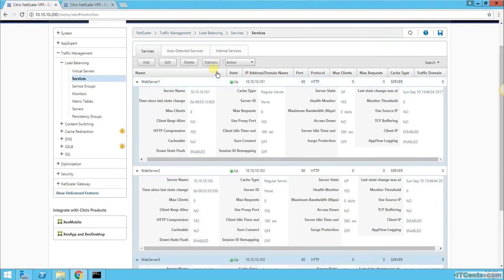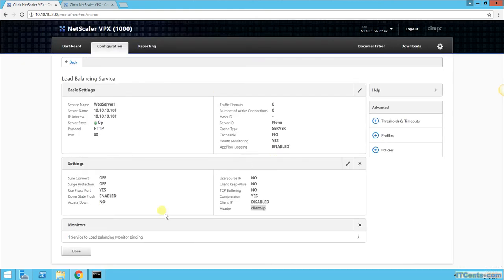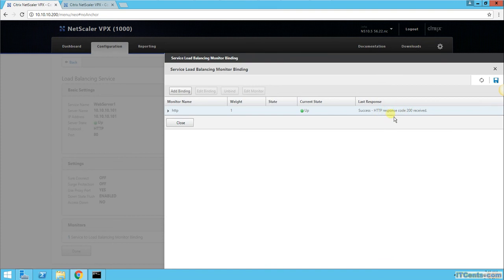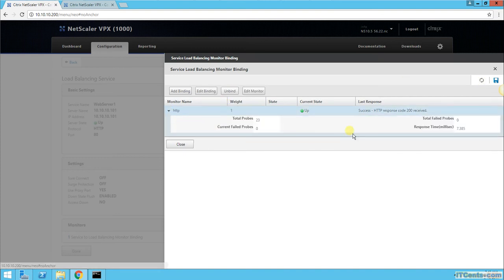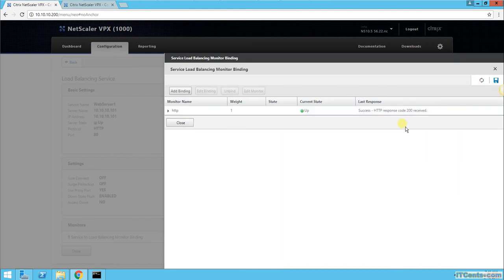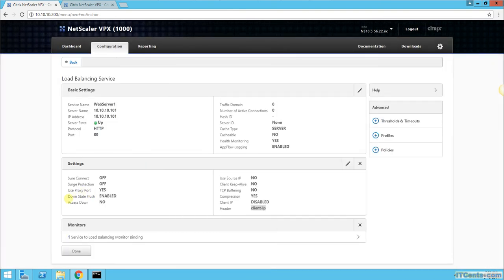11-Citrix NetScaler VPX Series: Configuring Monitoring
Configuring monitoring for web service...